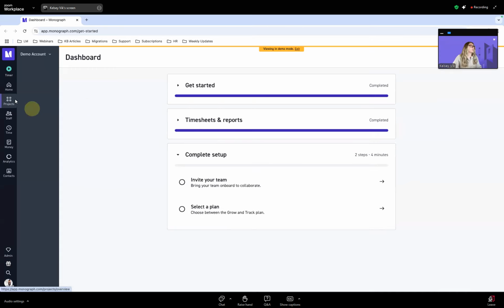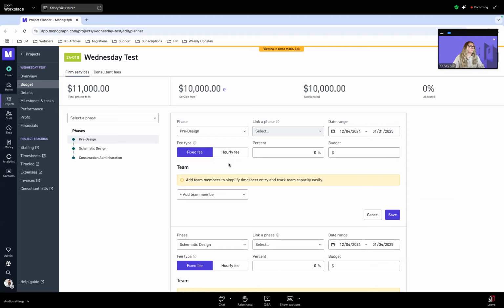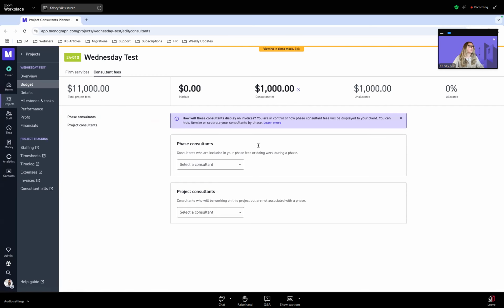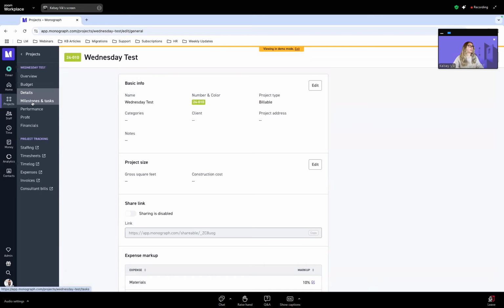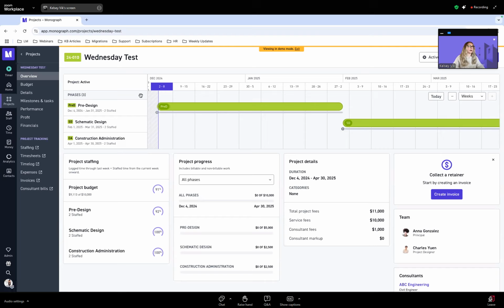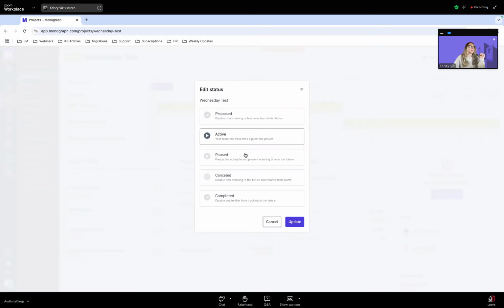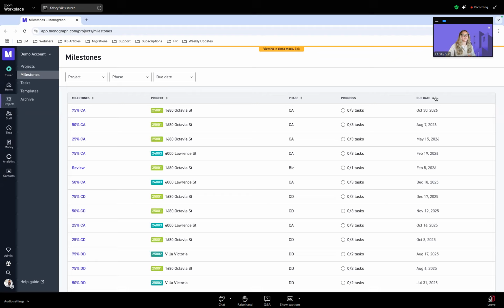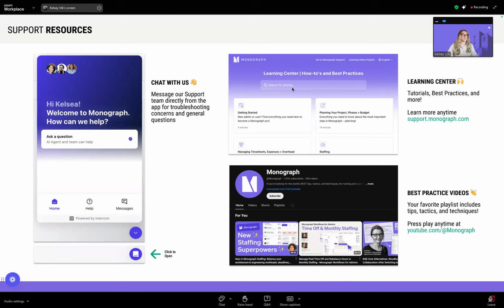Monograph Session 2 - Projects